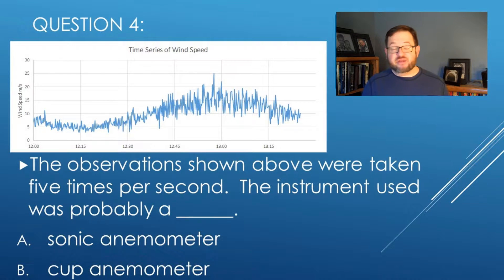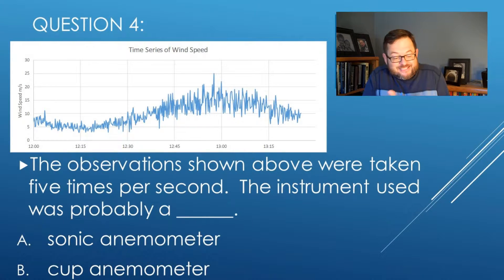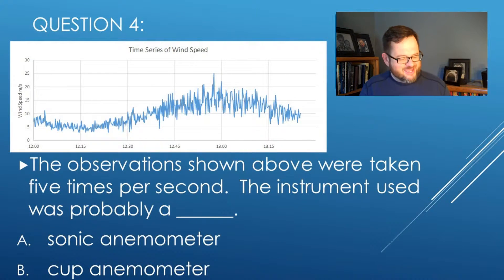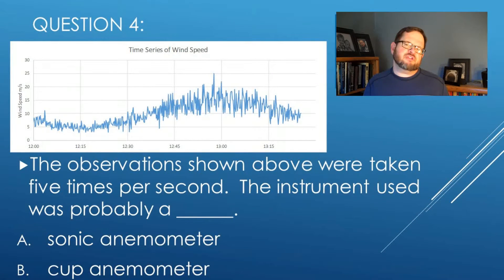WINDPOWER Observing Turbulence, Q 4